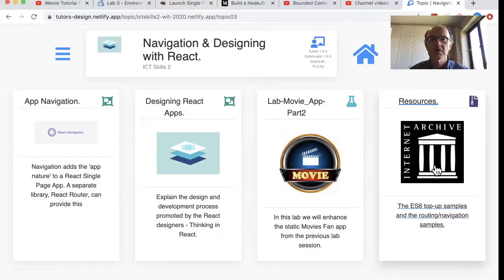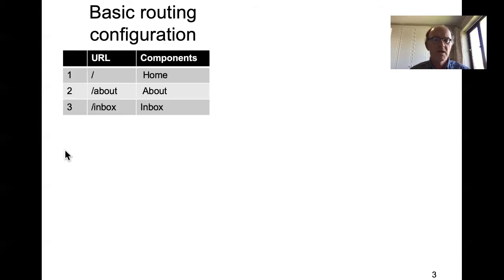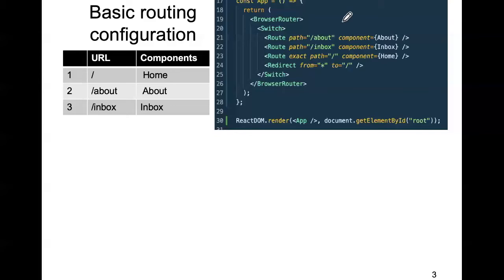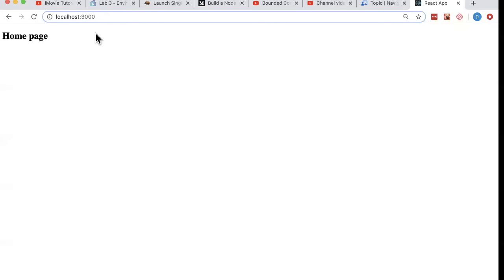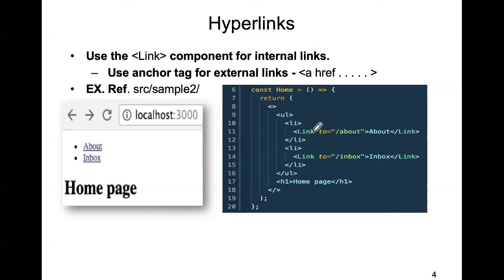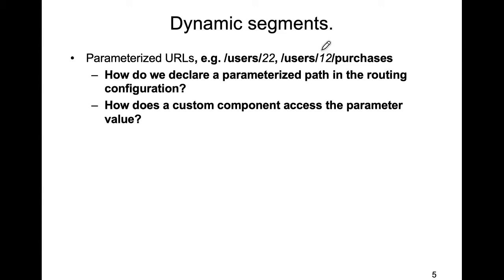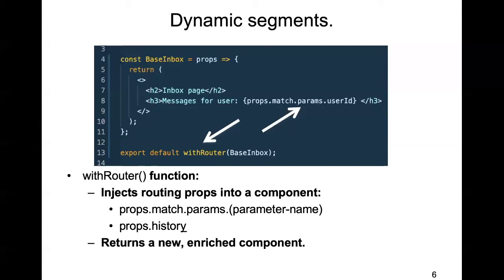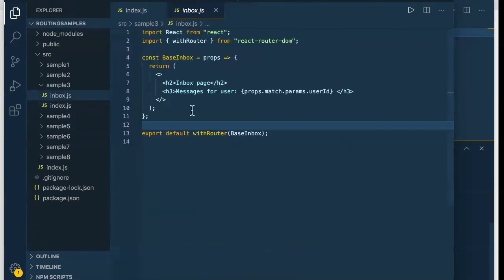ICT Skills 2 - Lecture 3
Navigation / Routing in a React app.